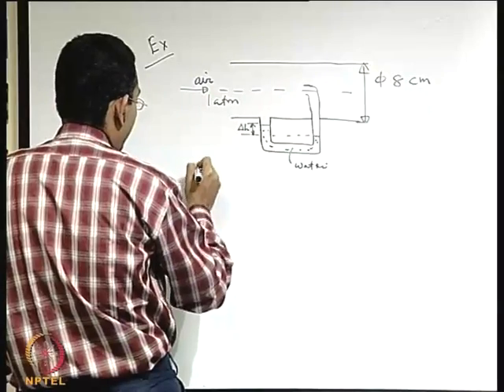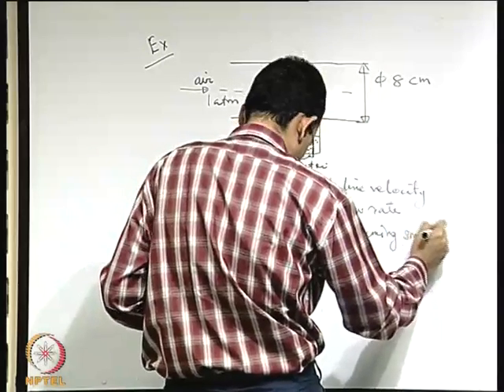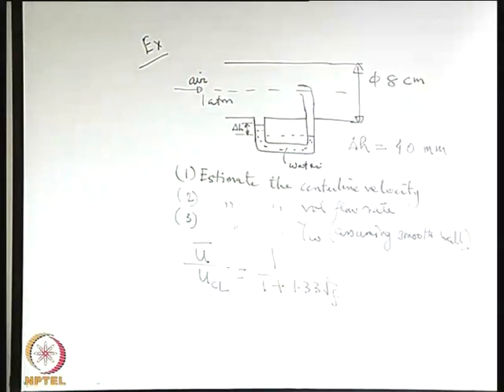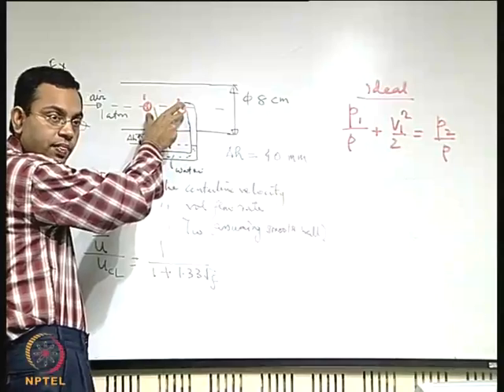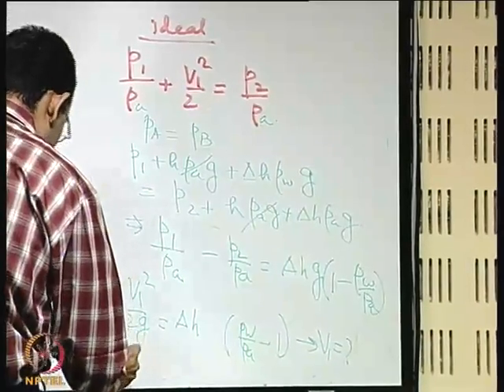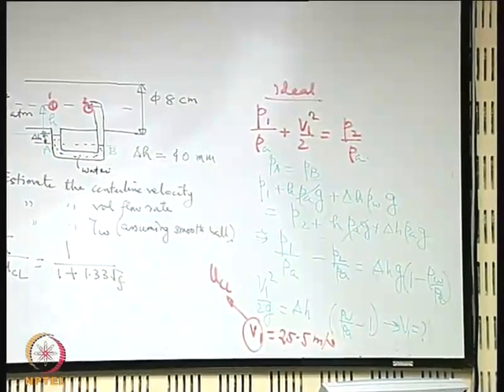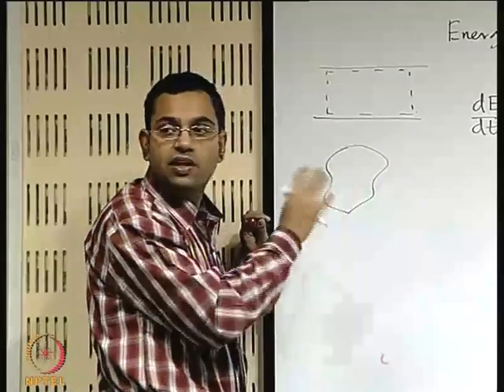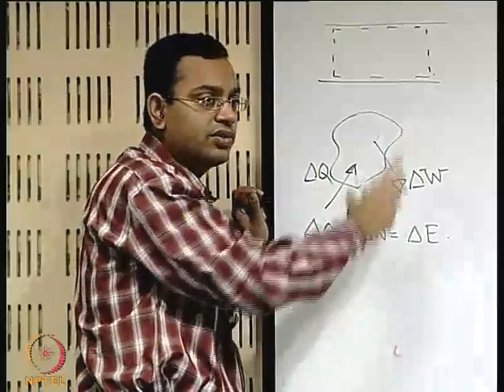Mod-01 Lec-46 Pipe Flow (Contd.)